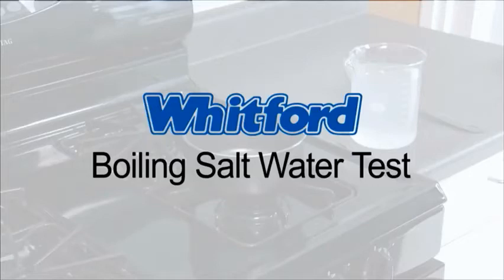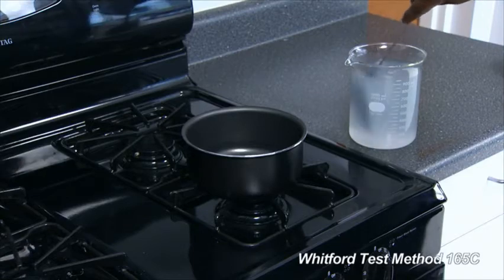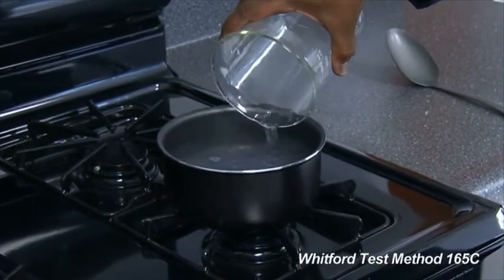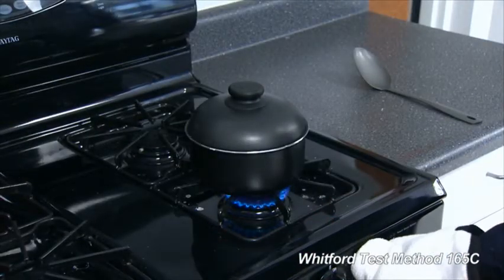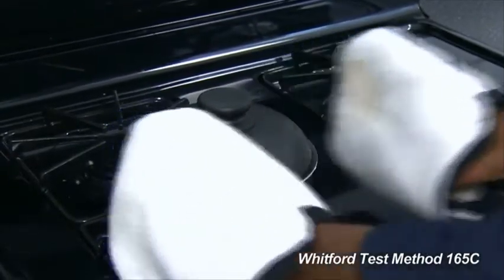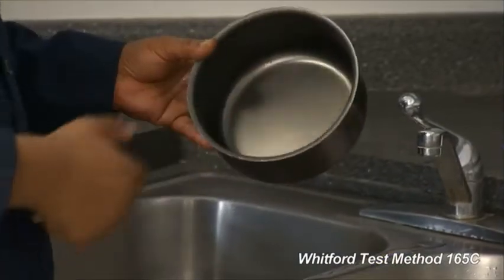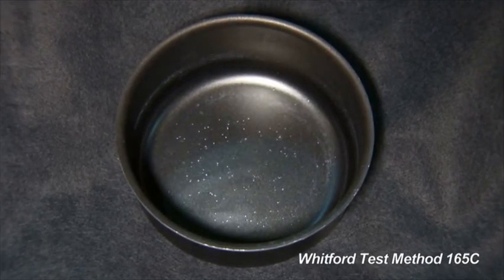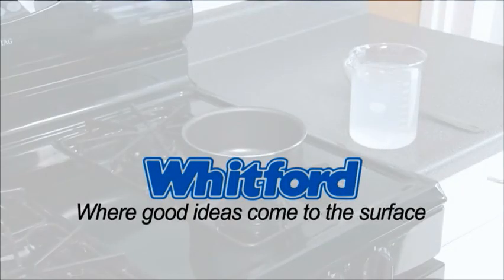Boiling Salt Water Test _ Test Method 165C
Boiling Salt Water Test is a procedure that evaluates the corrosion resistance of coatings.
It is a very difficult test to pass, watch the video to find out the results.

Protect your cookware with our coatings.

Whitford is a wholly owned subsidiary of PPG.